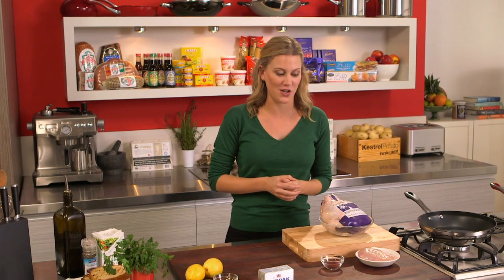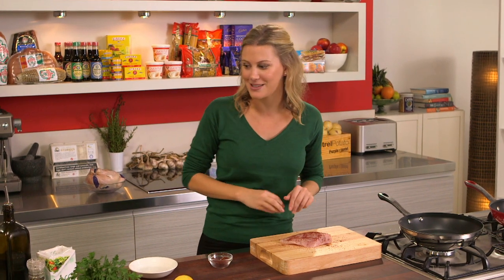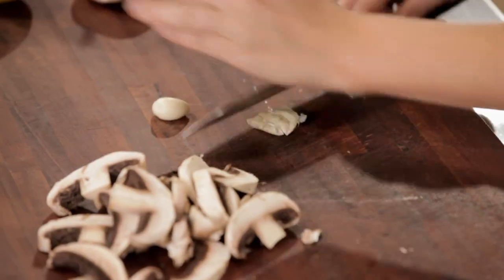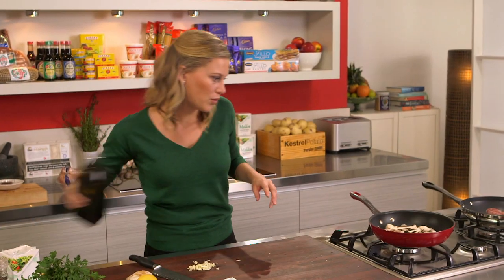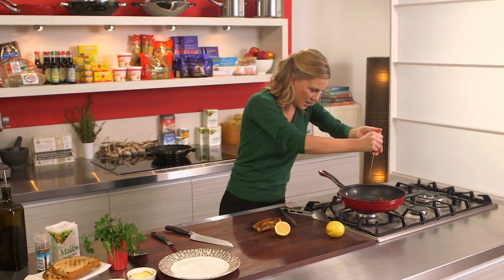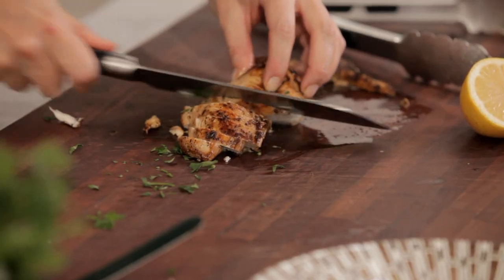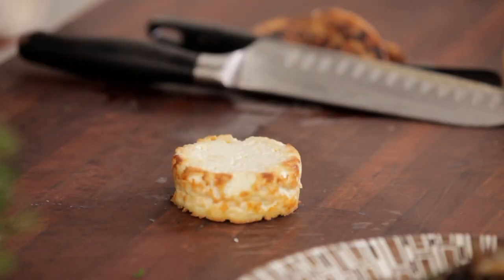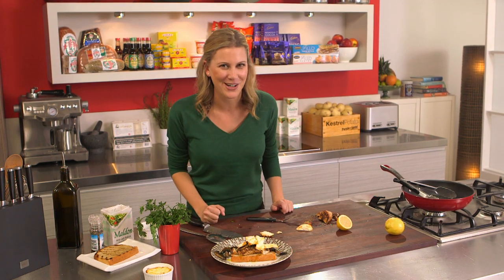Mushroom, Ricotta and Sumac Chicken Open Sandwich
This fancy flavour combination will take your open chicken sandwich to the next level